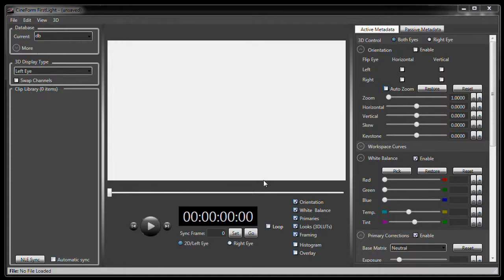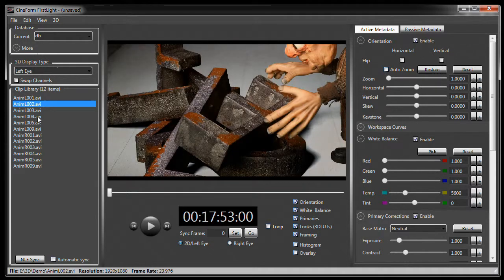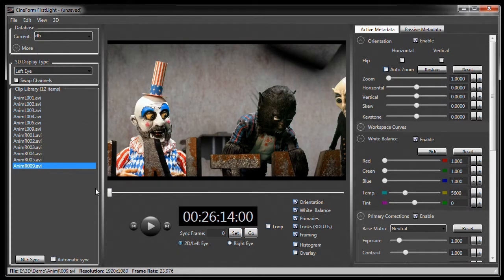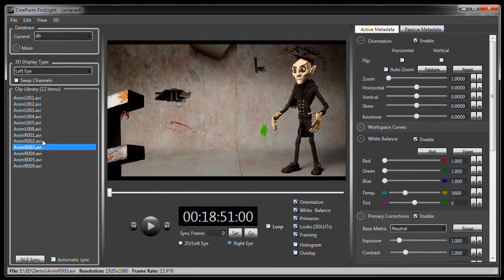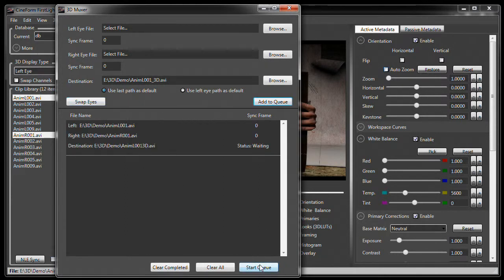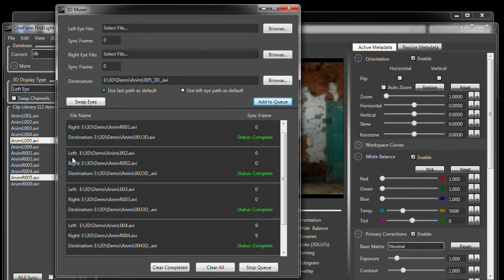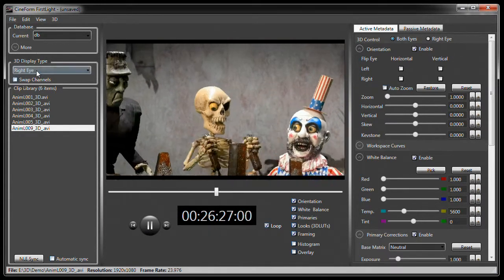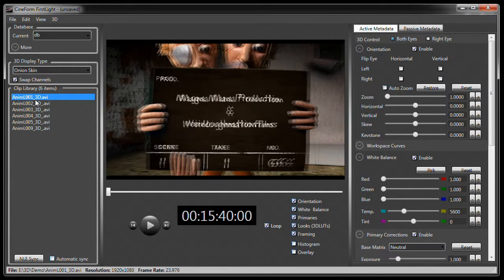Neo3D Tutorial -- Mixing 2D CineForm clips for 3D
Here is a brief tutorial for those getting started with 3D. This explains how to take separate Left and Right eye CineForm AVI or MOVs and multiplex them into a single CineForm 3D clip.